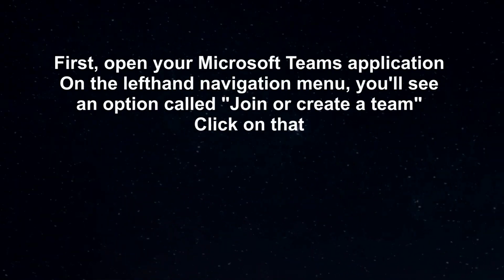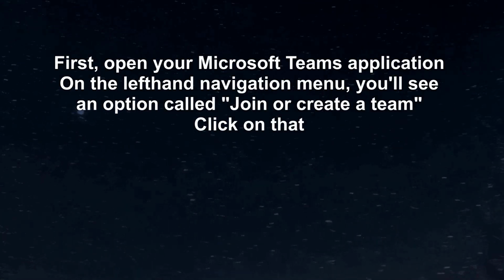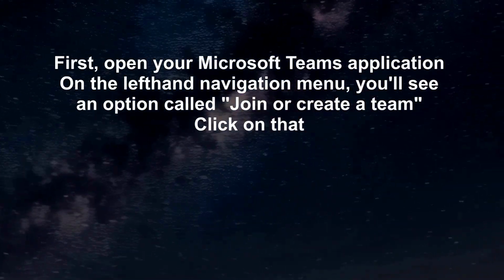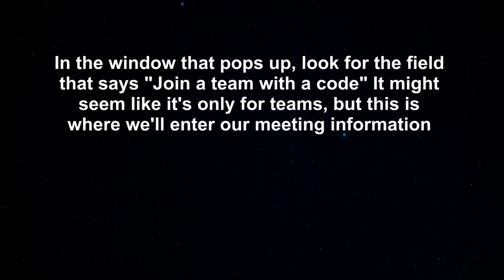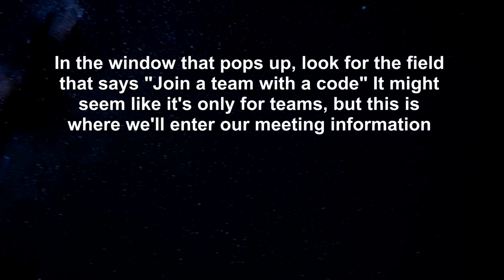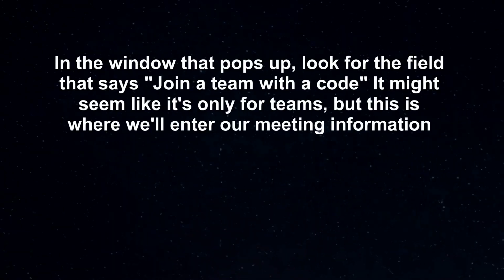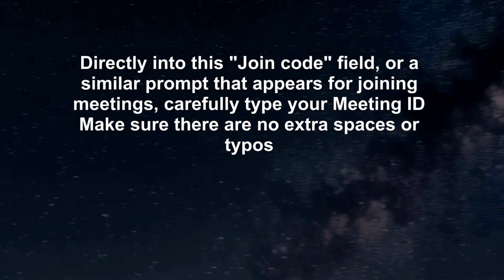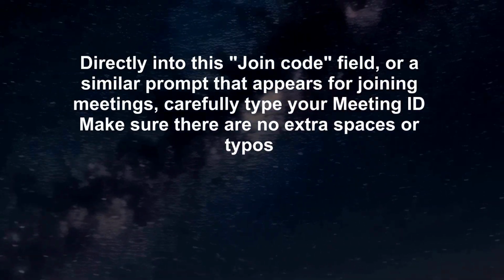JOIN TEAMS WITH MEETING ID AND PASSCODE ONLY - Julia'sTutorials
JOIN TEAMS WITH MEETING ID AND PASSCODE ONLY This tutorial provides step-by-step instructions on how to join a Microsoft Teams meeting using only the meeting ID and passcode, bypassing the need for a direct meeting link and simplifying access for attendees.

00:00 Intro
00:10 How to Join a Microsoft Teams Meeting with Meeting ID and Passcode
00:26 Open Microsoft Teams Application
00:33 Join or Create a Team
00:43 Enter Meeting ID
00:59 Enter Passcode
01:08 Meeting Preview Screen
01:21 Join the Meeting